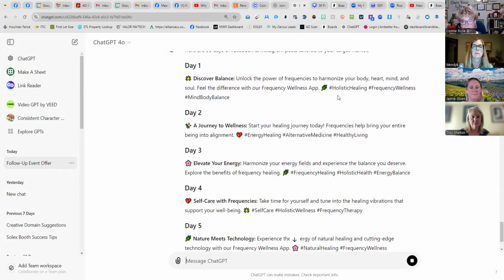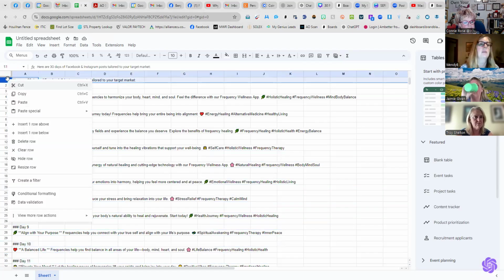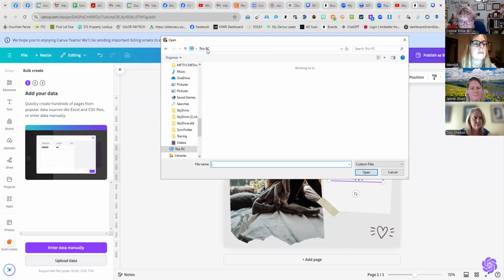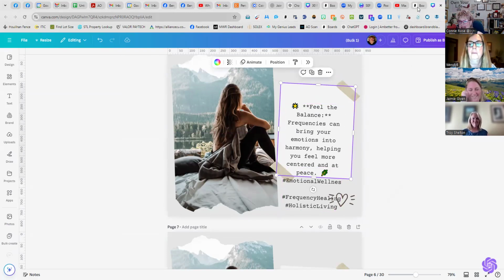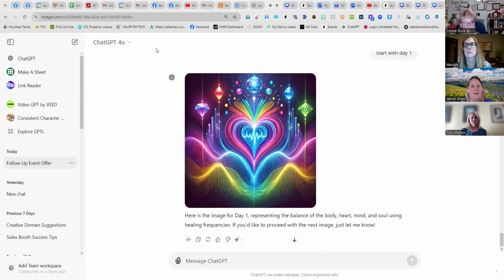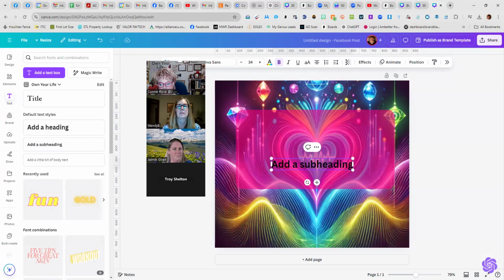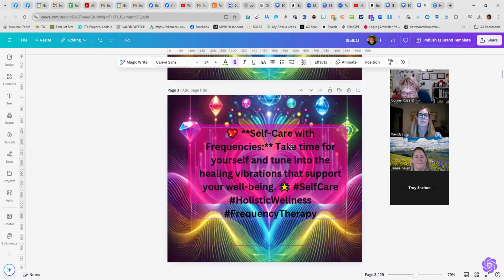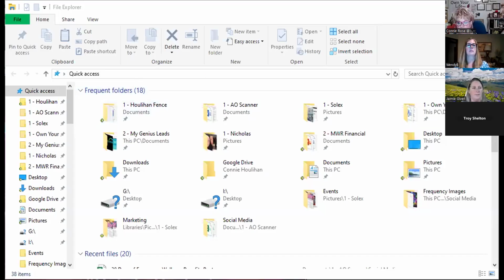🚀 Bulk Social Media Post Creation Using a Canva Hack: 30 Posts in 10 Minutes! 🎨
Welcome to this quick and powerful training where I’ll show you how to create 30 stunning social media posts in just 15 minutes using a simple Canva hack! Perfect for busy entrepreneurs, wellness advocates, and anyone looking to supercharge their social media game. 🌟

💡 What You’ll Learn:

The step-by-step process to streamline your content creation
How to use Canva templates for efficiency and creativity
Tips to maintain brand consistency while saving time
🗓️ Bonus Offer: Get access to 30 days of pre-designed content specifically tailored to promote your Frequency Wellness App business! Let’s elevate your social media presence together! 🚀